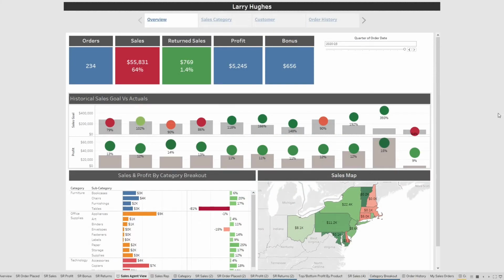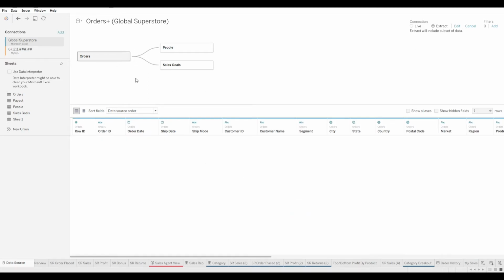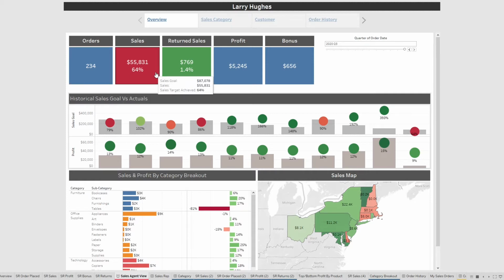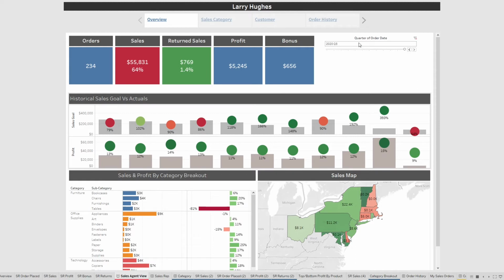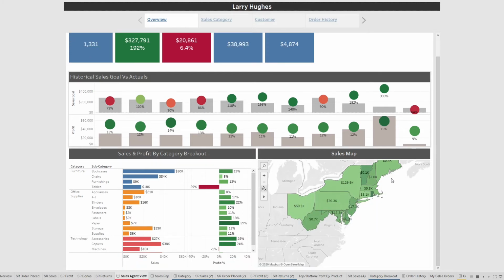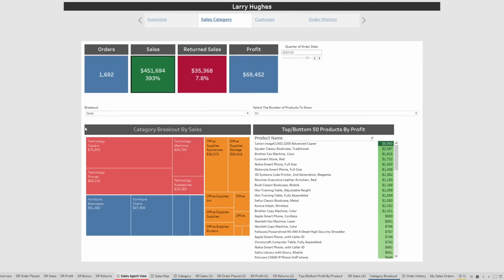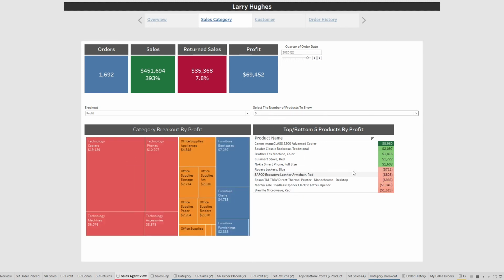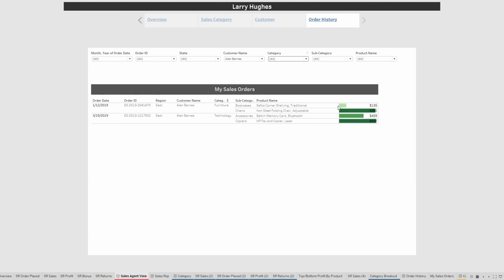Tableau Sales Dashboard For Sales Rep or Sales Agent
Author: Ryan, MBA, B.B.A. Finance - Owner MBDash LLC